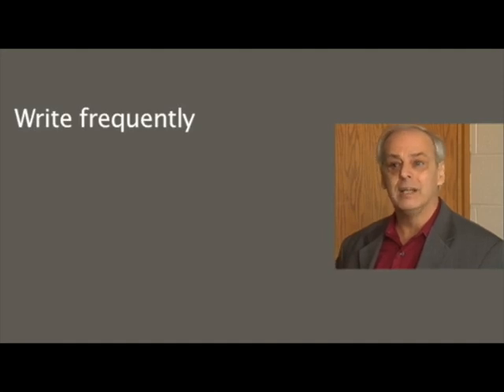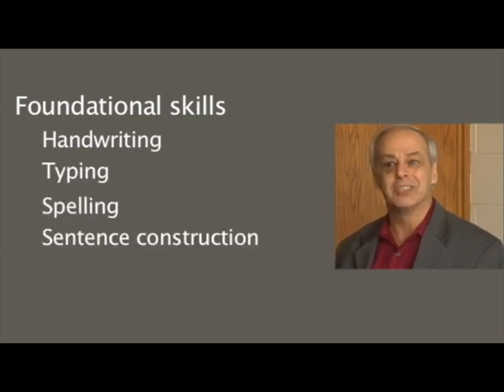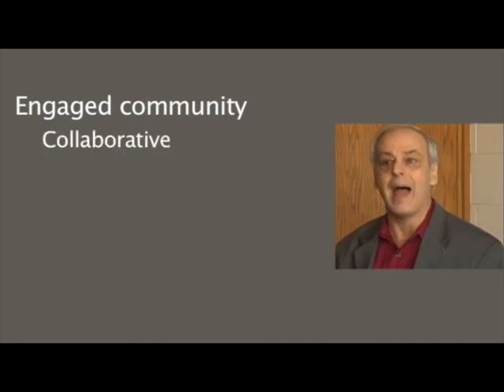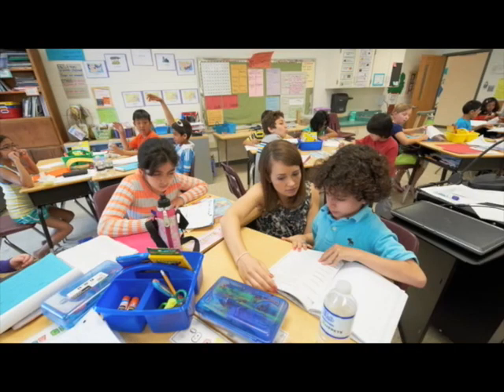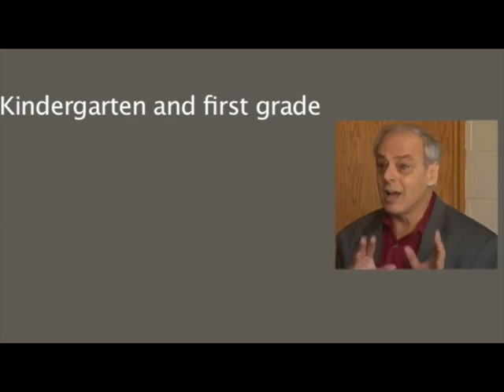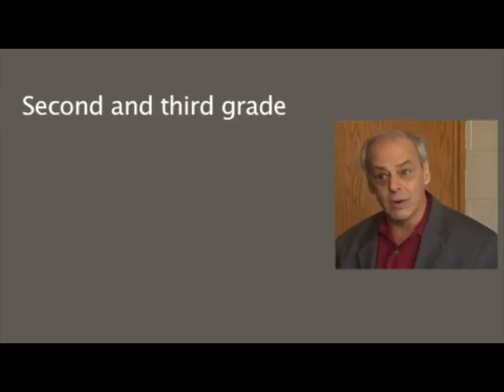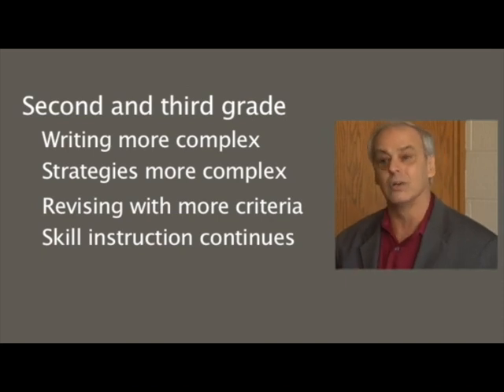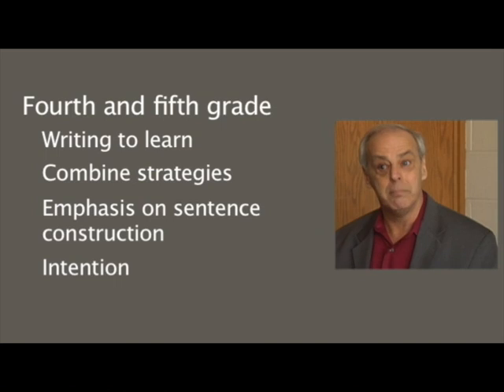WWC Writing Practice Guide Overview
Hear panel chair Steve Graham discuss the What Works Clearinghouse's Teaching Elementary School Students to Be Effective Writers Practice Guide. Download the full version of this practice guide for evidence-based tips and expert advice for teachers, literacy coaches, and other educators who want to improve the writing of their elementary students